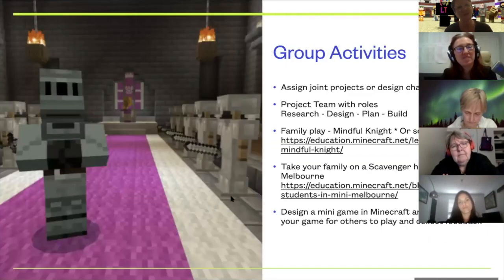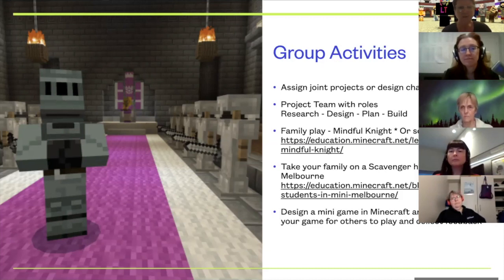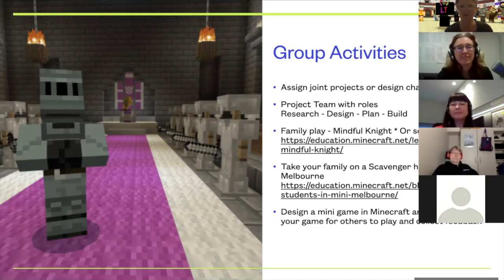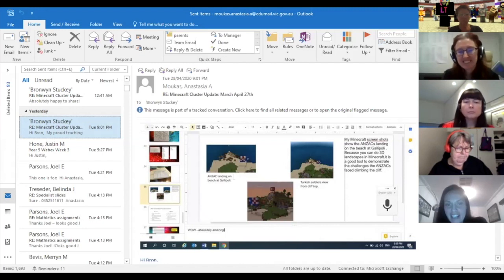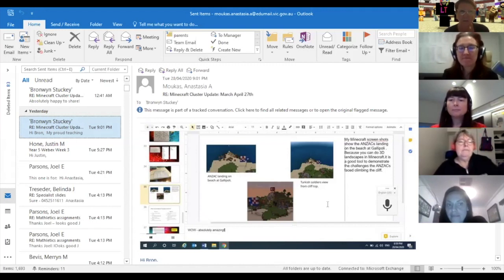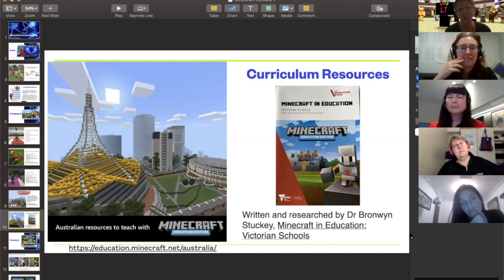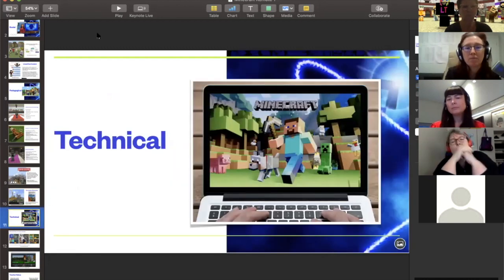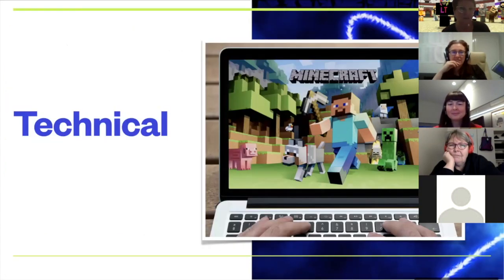Minecraft challenges for group and multiplayer engagement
PART 2: Teacher Minecraft Meeting April 29th 2020 sharing multiplayer and group project ideas and Minecraft Education Edition for senior school student engagement in remote or distance teaching and learning covid singleplayer SDT socialdeterminationtheory Access the session slides and crowd sourced resource